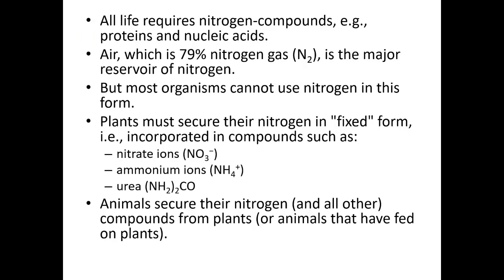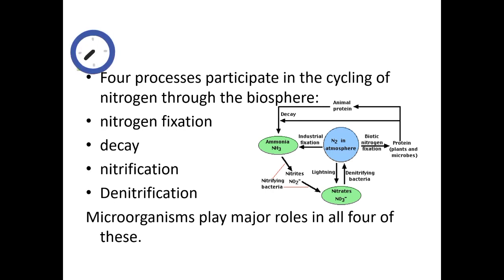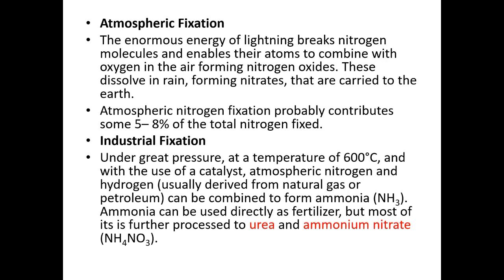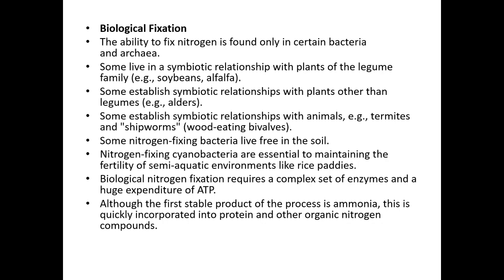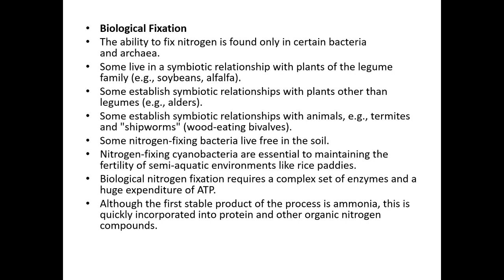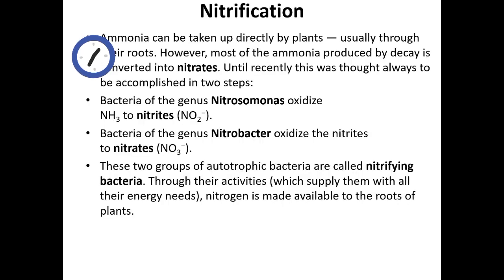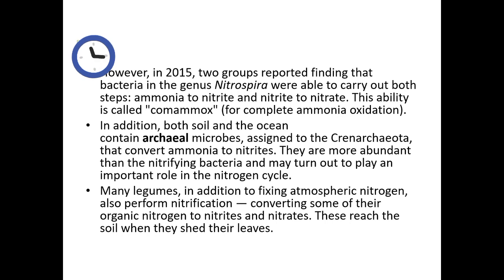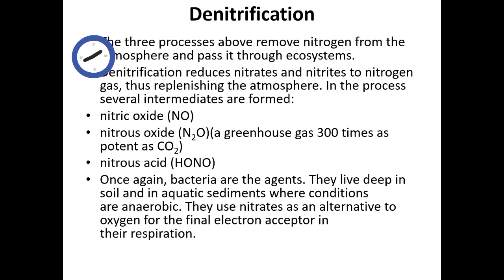Nitrogen cycle , nitrogen fixation,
NITROGEN CYCLE:Nitrogen is the important essential element for all living organisms by the synthesis of Amino acids, proteins, Enzymesetc.What happens if there is no Nitrogen?. Root systems and plant growth are stunted.Older leaves turn yellow.Decrease in crop production. Soil microorganisms life become dangerous.In Atmosphere its concentration is 78 percentage.The circulation or cyclic movement of Nitrogen from the atmosphere physical or abiotic component to soilBiotic componentand back into the atmosphere is known as.Nitrogen cycle involves various steps:1.Nitrogen fixation. 2.Nitrogen assimilation 3. Ammonification 4. Nitrification 5. Denitrification. Plants cannot utilize Atmospheric nitrogen so it should be converted into utilizable form such as Ammonia.1.Nitrogenfixation:This is the first step of Nitrogen fixation.Conversion of atmospheric nitrogen into Ammonia for living organismsis known as Nitrogen fixation.This process is carried out by leguminous plants such as ground nut; even some bacteriacan fix atmospheric nitrogen.Examples of bacteria --Azotobacter Clostridium, Rhizobium, Nostoc and Anabaena2.NitrogenAssimilation:The process of absorbing Nitrates and Ammonia into Organic nitrogen is known as Nitrogen Assimilation.This organic nitrogen is transferred into animal's body when plants are eaten by animals. 3. Ammonification:The process of converting organic nitrogen into Ammonia when Animals die is known as Ammonification.It is also known asMineralization.This process was carried out by some Saprophytes like Fungi andBacteria.Ammonia is also produced from volcanic eruptions and excretory products of Animals.4.Nitrification:The Bacteria which is involved in nitrification is known as Nitrifying bacteria.Ammonia is first converted to nitrites.Examples: Nitrosomonas,Nitrococcus.Nitrites are converted to nitratesExamples:Nitrobacter.5.Denitrification:Nitrates are converted into molecular nitrogen through Nitric oxide is known as Denitrification, in order to maintain the equilibrium of nitrogen in the atmosphere.Bacteria which are involved in denitrificationare known as denitrifying bacteria.Examples: Thiobacillusdenitrificans,Pseuodomonasdenitrificans and Micrococcusdenitrificans.Problems with increase of Nitrogen:Acid rain formation. Acidification of soil and lakes. Increase in death of plants.